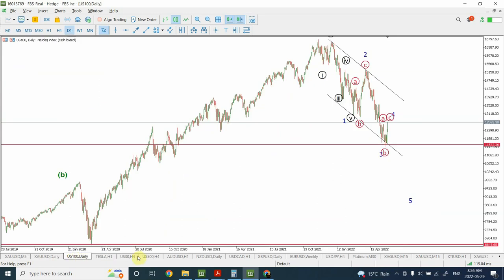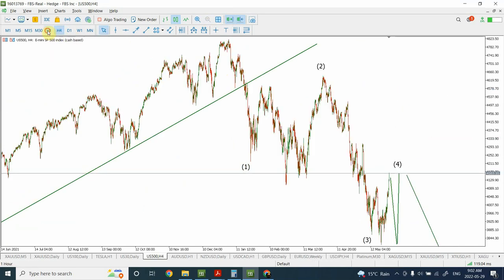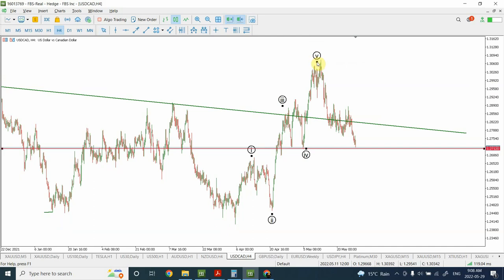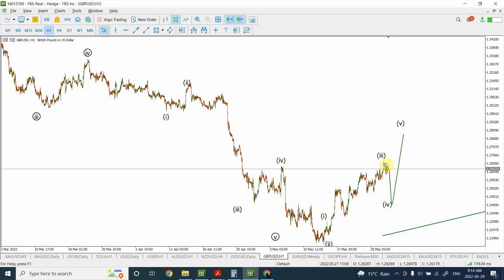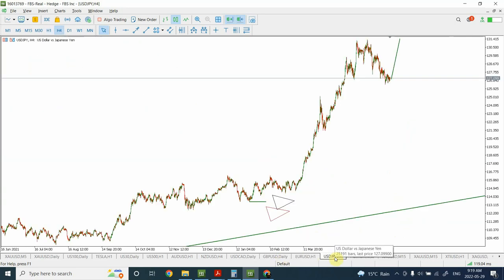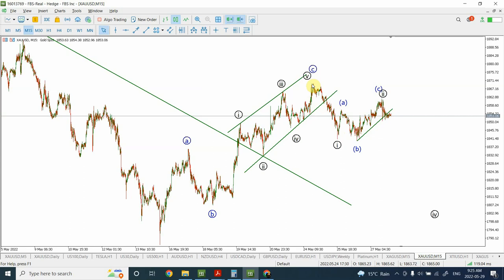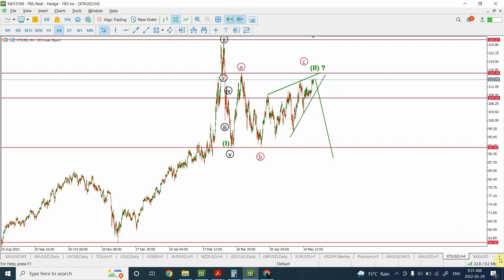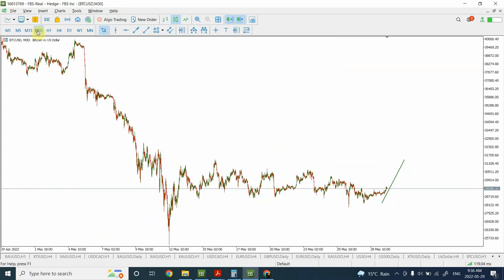Elliott wave analysis of GOLD | NASDAQ 100 | USDJPY | GBPUSD | EUUSD | CRUDE OIL ... May 29 2022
The long term (2 to 3 years ) Elliott wave analysis of  FOREX is included - a special research conducted. Day time frame Elliott wave analysis of Gold, Silver, Platinum, S&P 500, NASDAQ 100, Dow Jones 30 ,  | USDJPY | GBPUSD | EUUSD | AUDUSD, NZDUSD CRUDE OIL and Bitcoin  is  also included.

Thanks
Shaheen